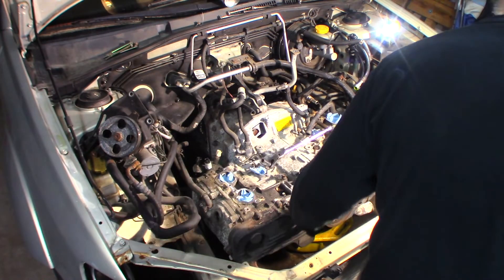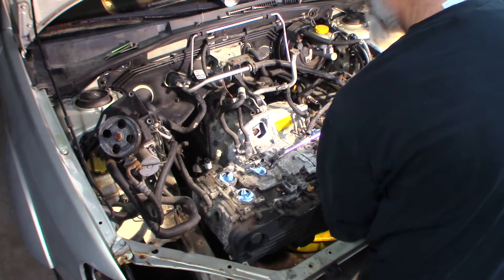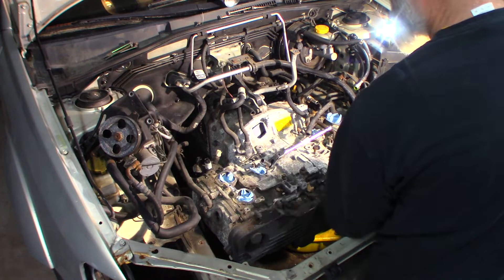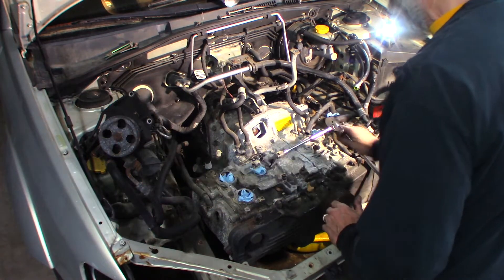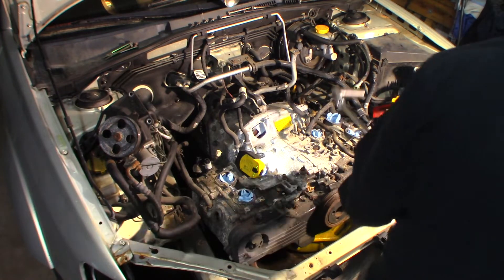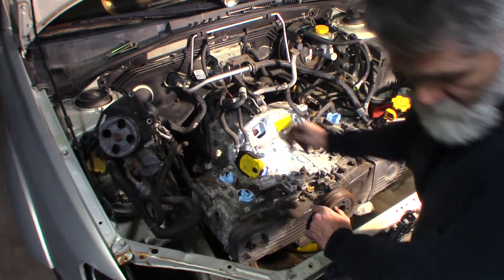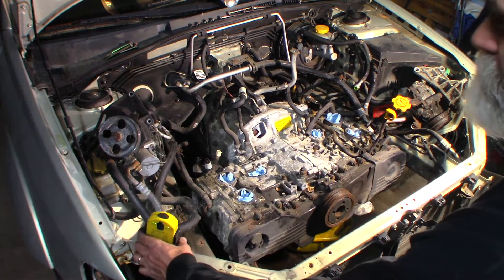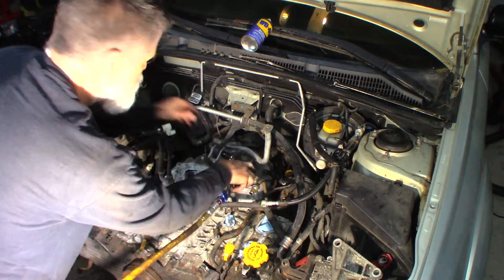2006 Subaru Outback engine swap - Engine removal part 2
Part 2 - removal of engine from donor car for swap into another 2006 Subaru Outback that had a failed timing chain tensioner.